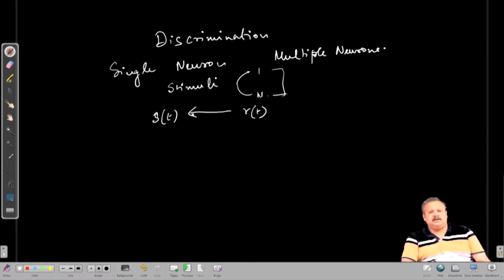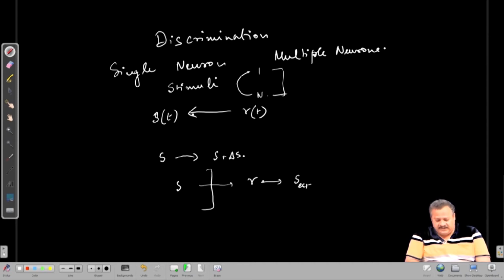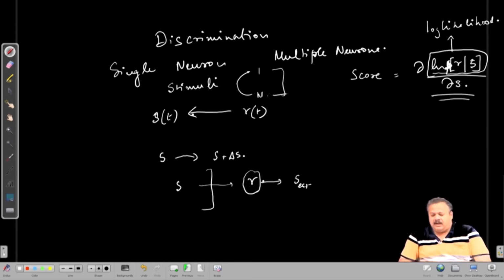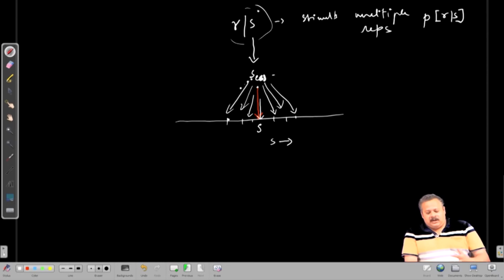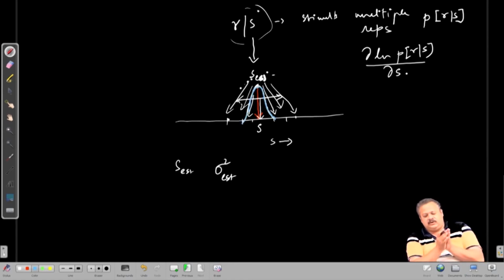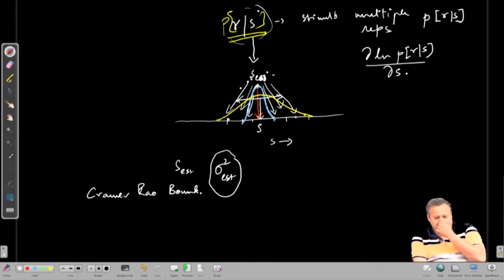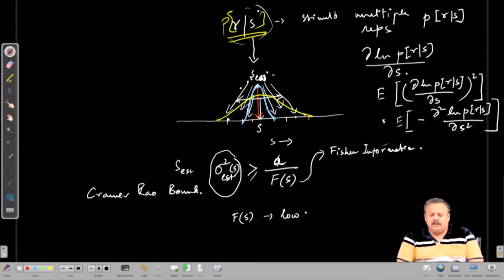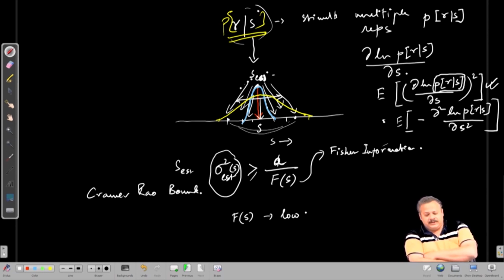Statistical Methods in Discrimination#swayamprabha